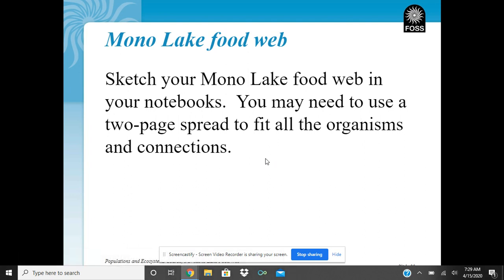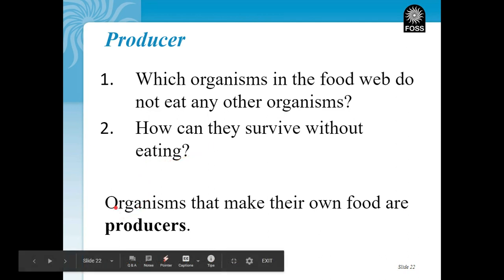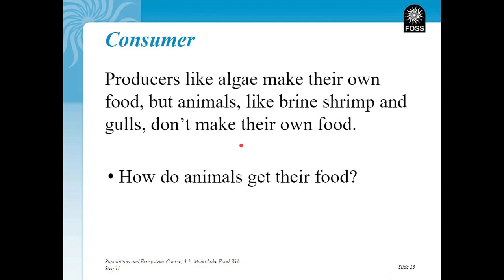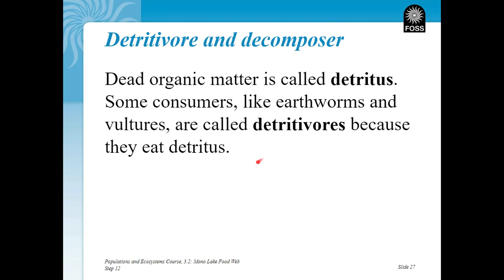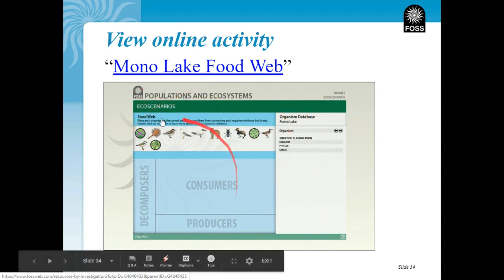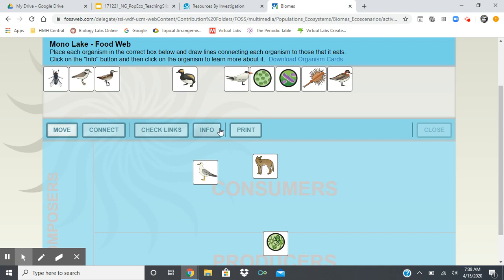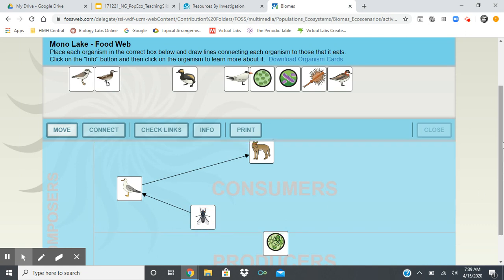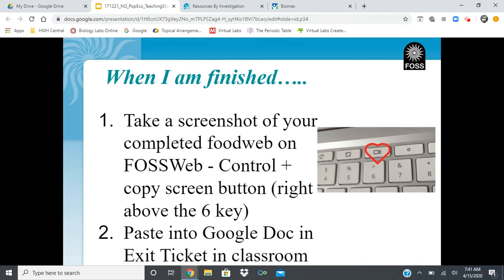Bentley Video - How To Make A Neater/More Detailed Mono Lake Food Web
A little bit longer (SORRY!) video showing you how to make a more scientific, categorized food web with precise labels and how to create it electronically using FOSSWeb online tools.